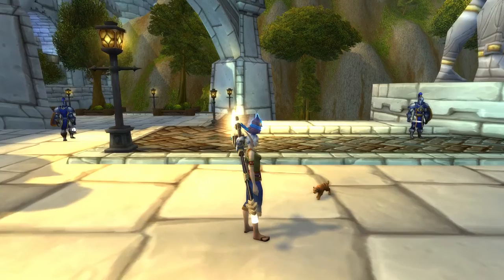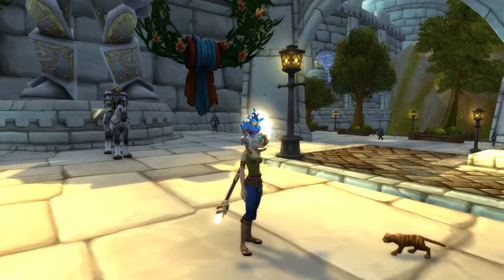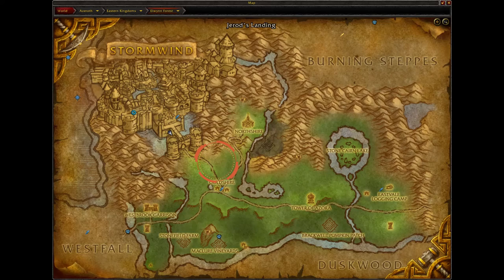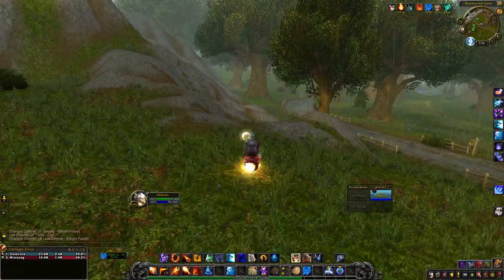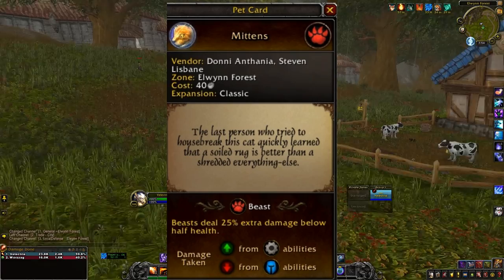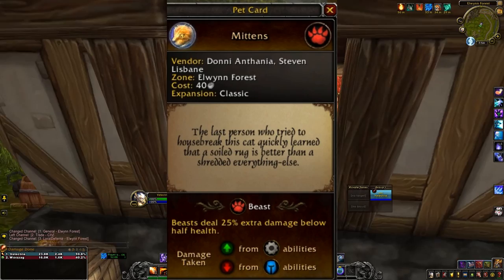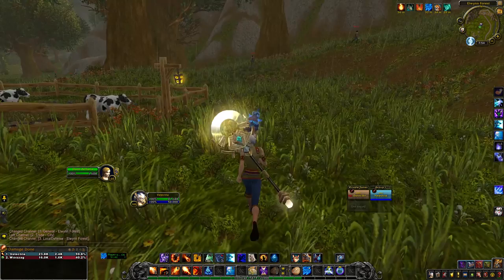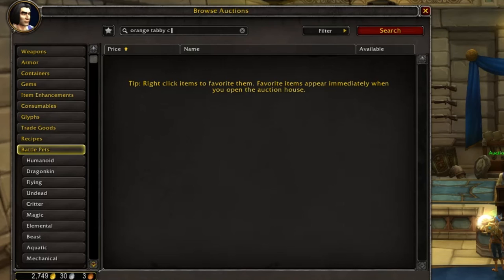Orange Tabby Cat - Battle Pet - Where to find it in World of Warcraft - ep 24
Hello friends, in this video I will be showing you where you can find the Orange Tabby Cat Battle Pet.